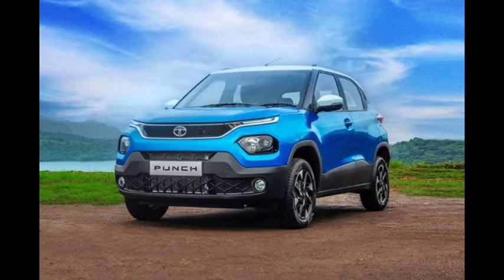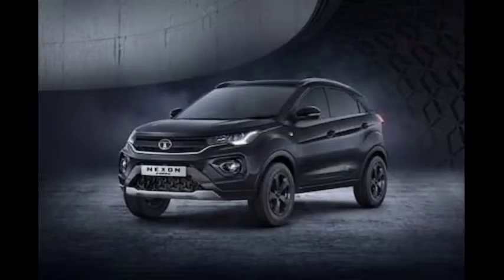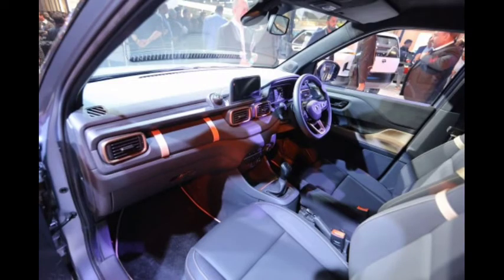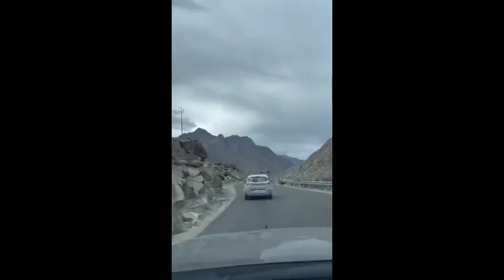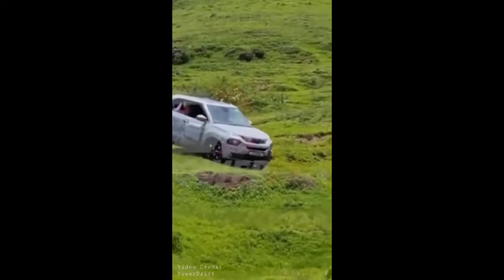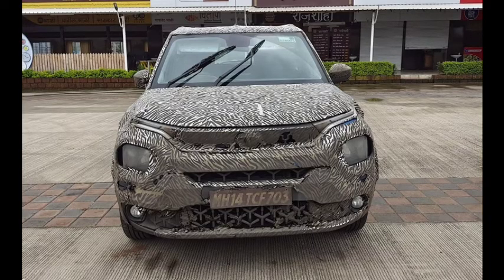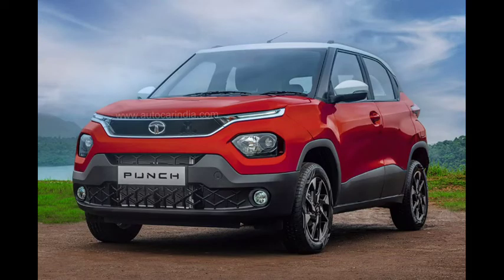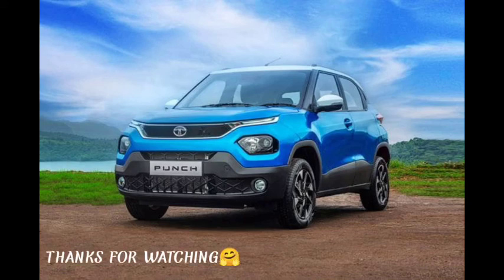Tata Punch features and price revealed | upcoming in September | Bhavesh Verma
The tata punch will be launched soon within a month before October.

The car is coming with 7inch infotainment system in upper varients and a mini music system in lower varients,which I forget to tell you in the video, so sorry for that.